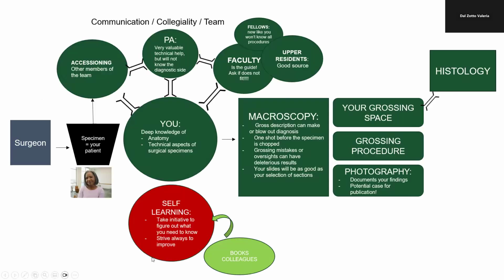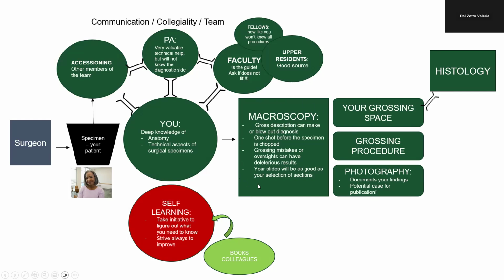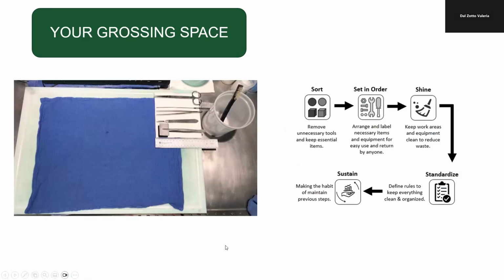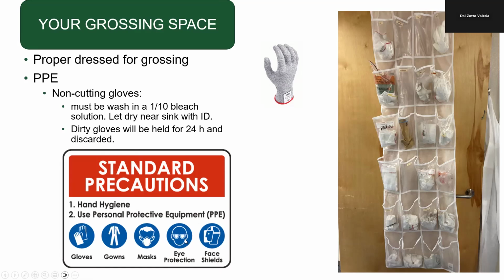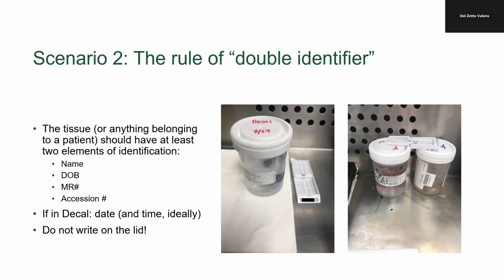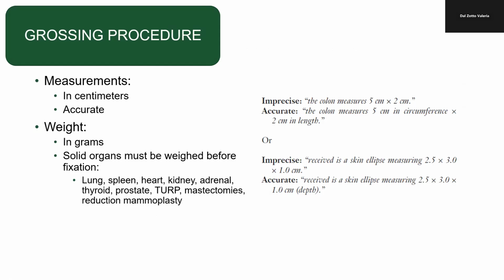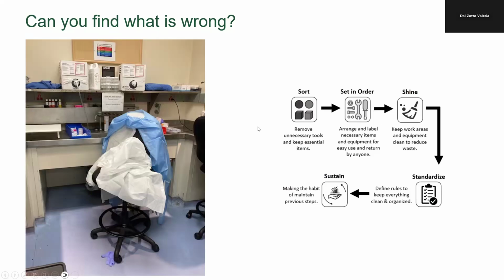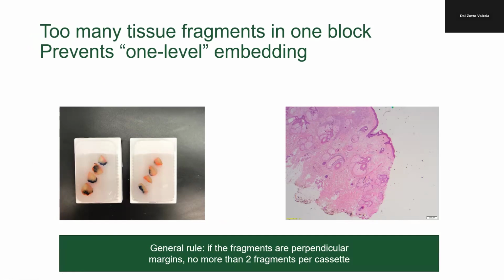UAB Pathology Welcome to the Gross Room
Valeria Dal Zotto, M.D., an assistant professor in the Division of Women's Health, gives a lecture on the basics of the gross room.